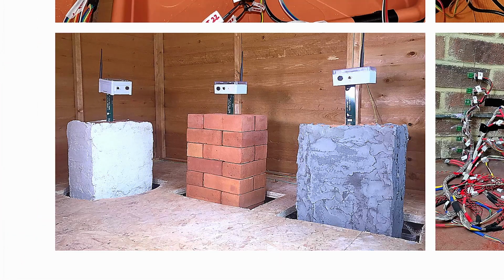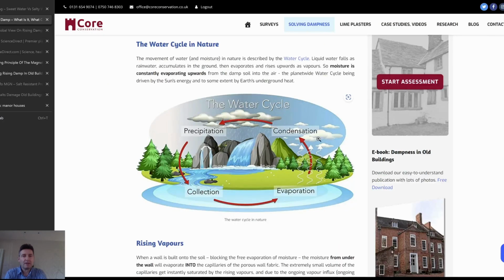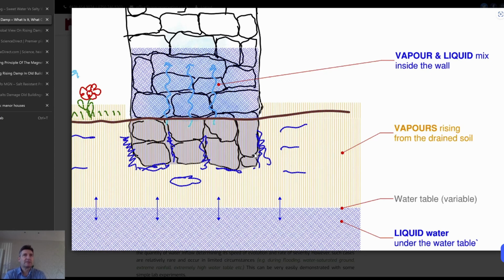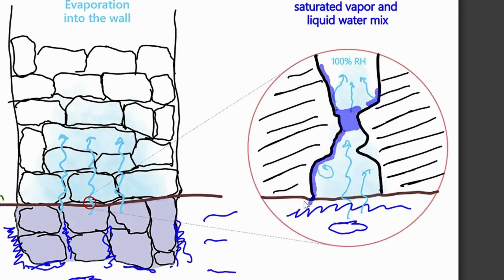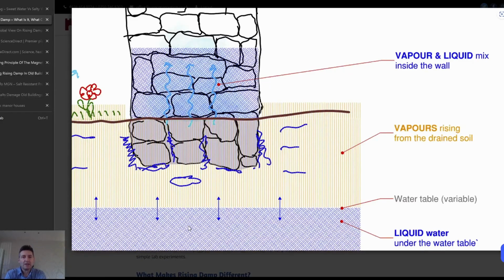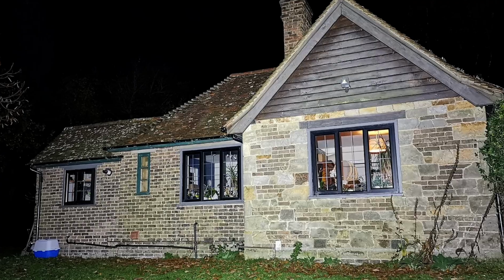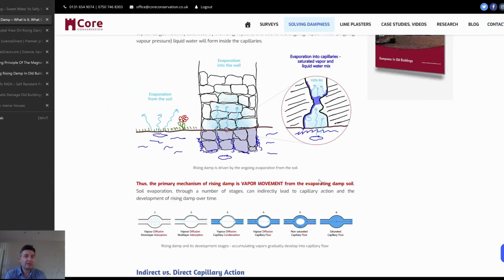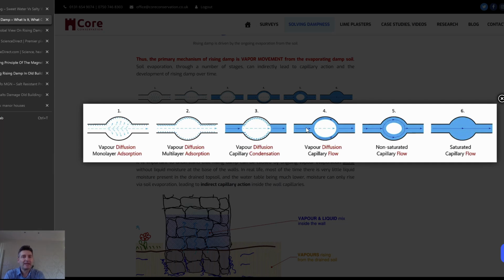Rising Damp – Mechanism, Research, Latest Findings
Here is a summary of the latest research about rising damp. We explain in plain English its mechanism, what causes it, clarify some of the misconceptions – everything backed up by research data.
00:00 – Start
00:26 – Research – Back to Basics
02:03 – Back to Nature – The Water Cycle
03:16 – Direct vs Indirect Capillary Action
04:26 – Soil Evaporation – The Role of Vapours
06:18 – Wall Depth vs Surface – Cooling
08:07 – Vapour Accumulation – A Self-Sufficient Mechanism
09:13 – Rising Damp on Internal Walls
09:29 – Main Moisture Sources – Overview